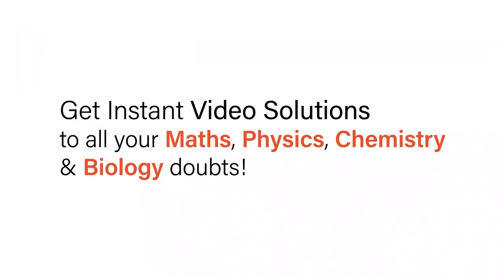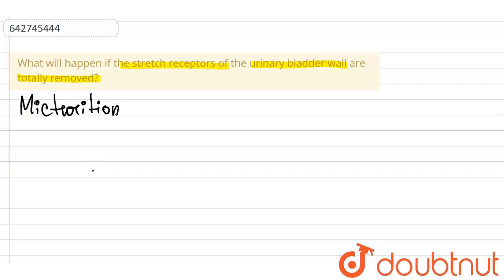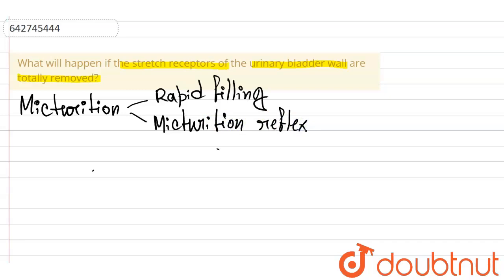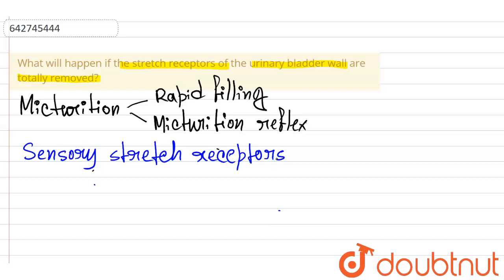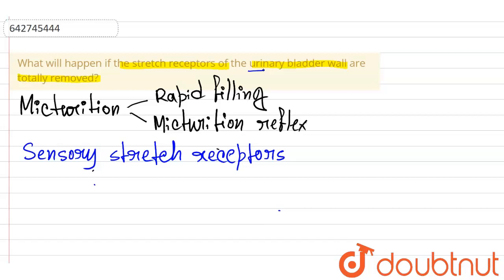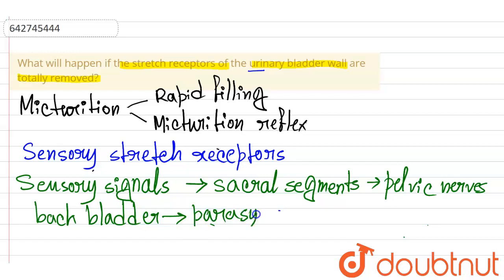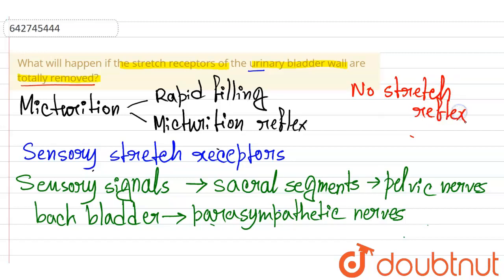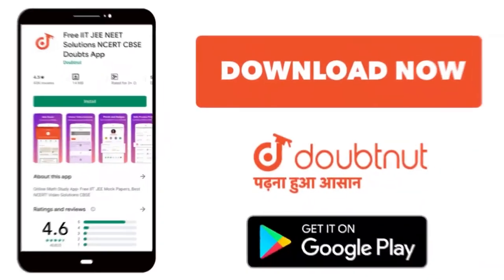What will happen if the stretch receptors of the urinary bladder wall are totally removed? | 11 ...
What will happen if the stretch receptors of the urinary bladder wall are totally removed?
Class: 11
Subject: BIOLOGY
Chapter: EXCRETORY PRODUCTS AND THEIR ELIMINATION
Board:NEET

👉 Have Any Query? Ask Us.